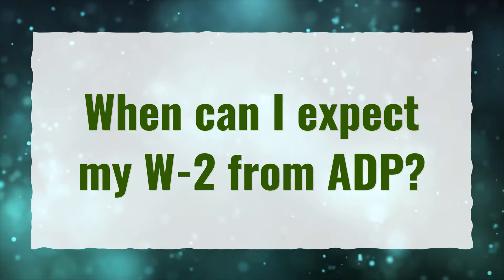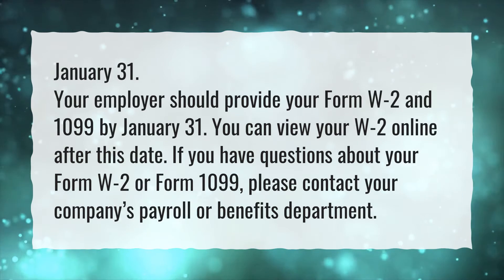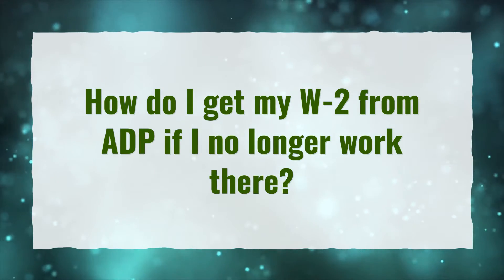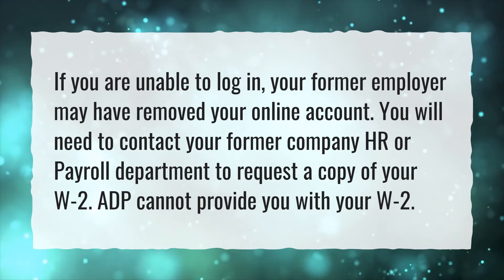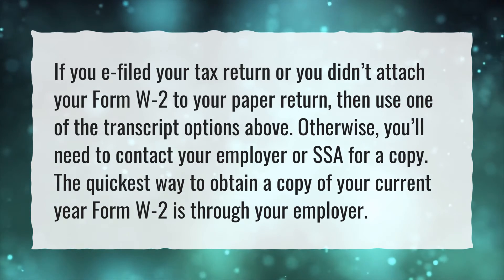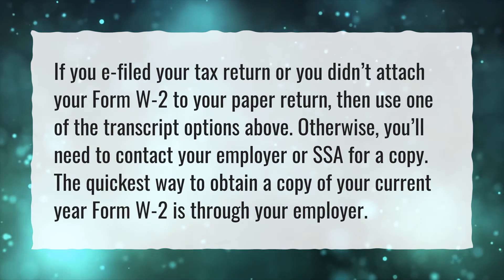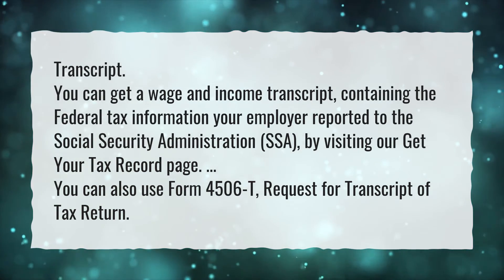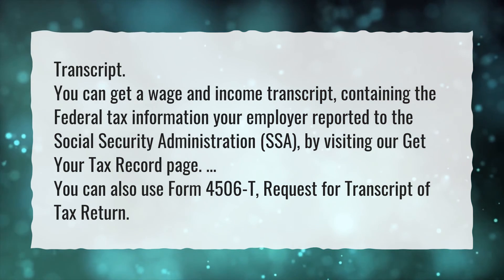When can I expect my W-2 from ADP?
More About When Does Adp Release W2 • When can I expect my W-2 from ADP?